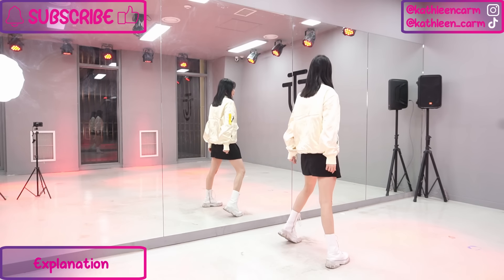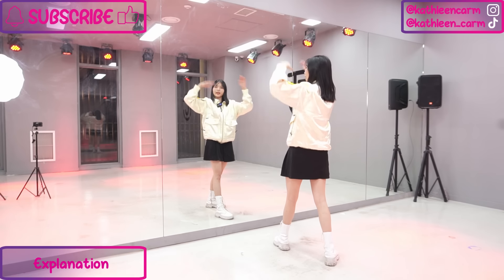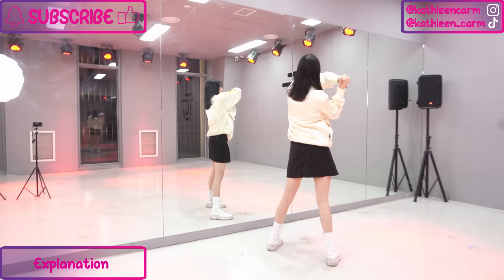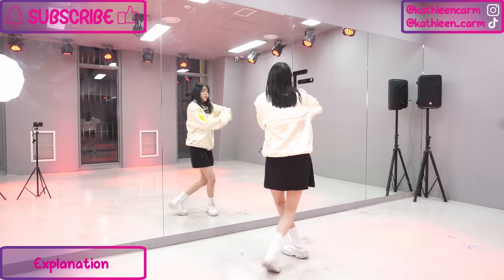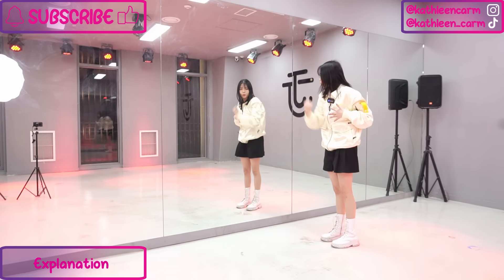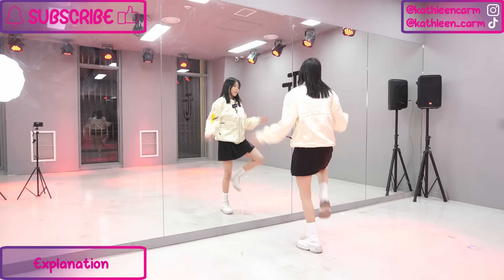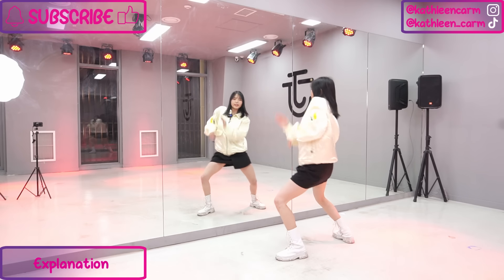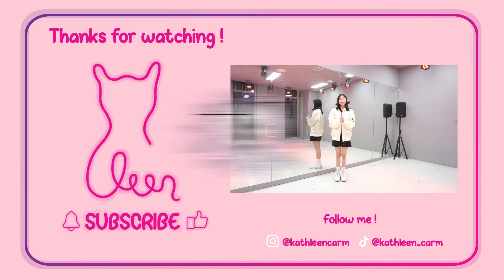BABYMONSTER - 'BATTER UP' Dance Tutorial | EXPLAINED + Mirrored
TIMESTAMPS
00:00 Intro
00:32 Explanation
09:04 Everything with counts